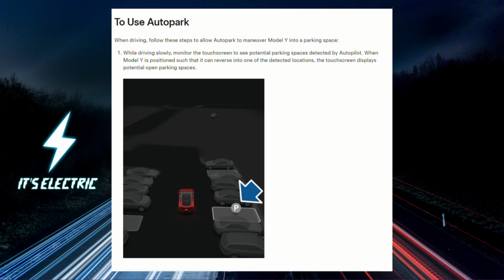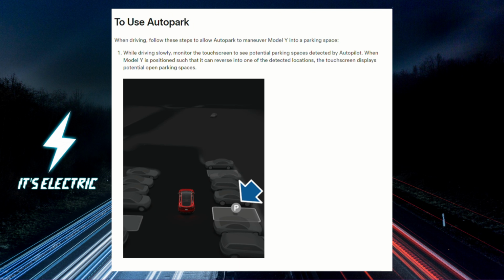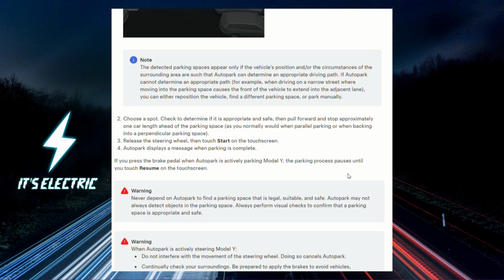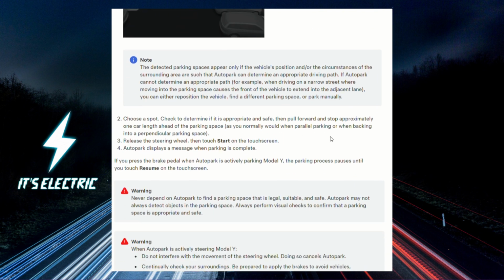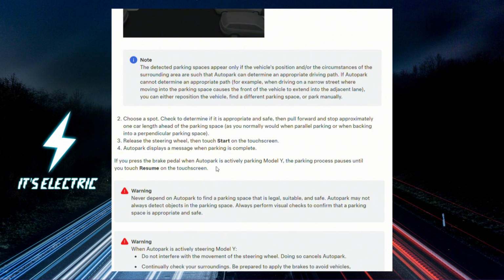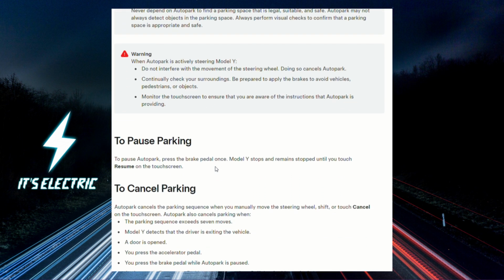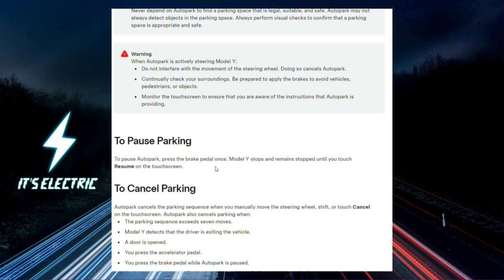Tesla: How To Auto Park A Tesla (Quick Step-By-Step Guide) - 2024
Tesla: How To Auto Park A Tesla - Quick Step-By-Step Guide!